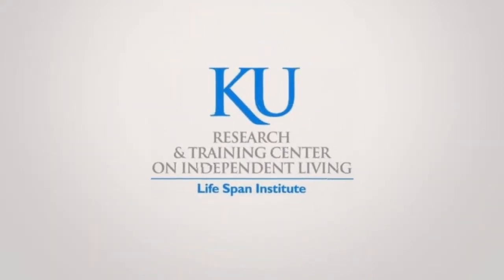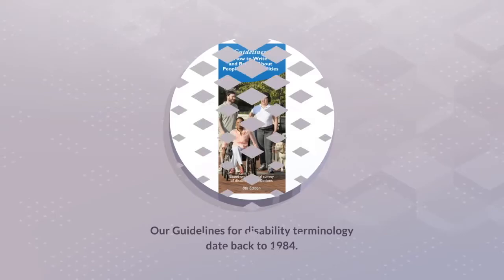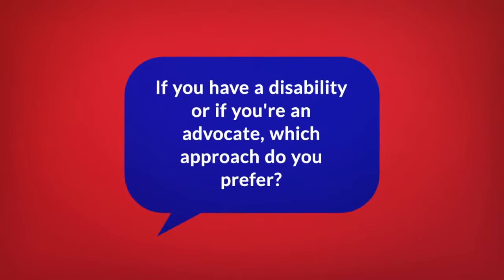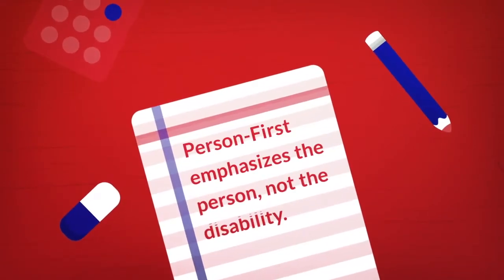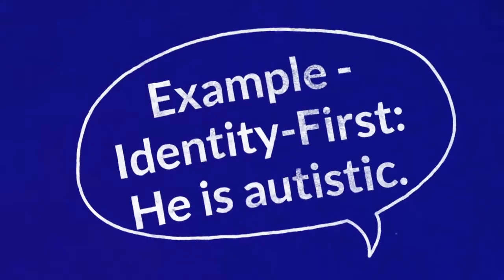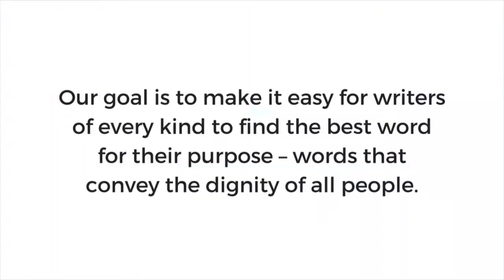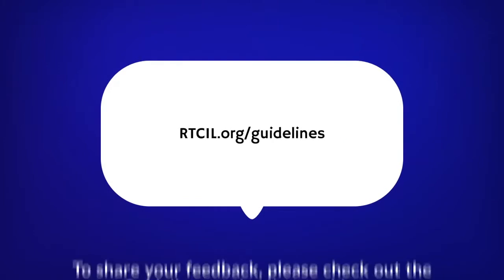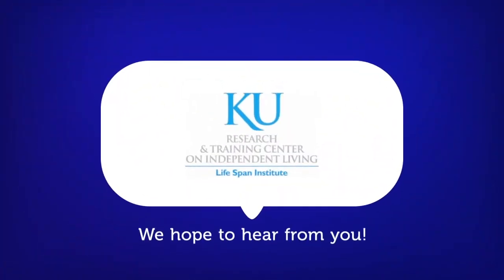Language Evolves: New Disability Guidelines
We are now preparing the 9th edition of “Guidelines: How to Write and Report about People with Disabilities," which offers suggestions for portraying people with disabilities in a positive way. We would greatly appreciate your assistance in updating the Guidelines by looking at our current edition, which can be found